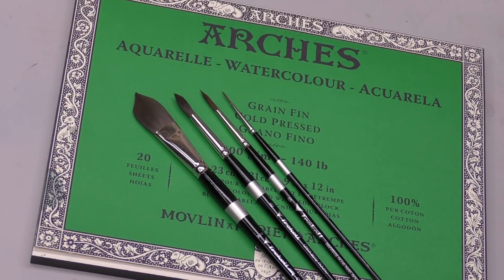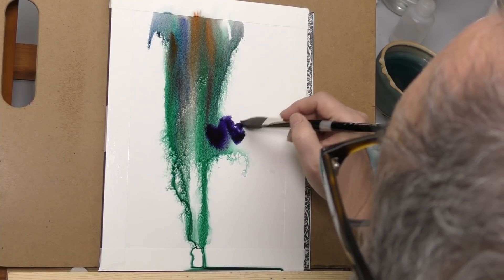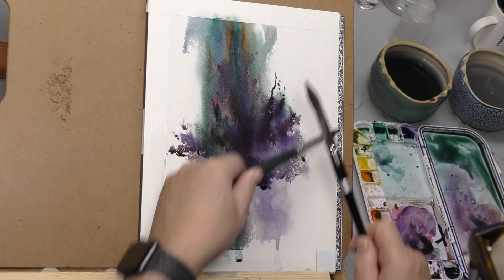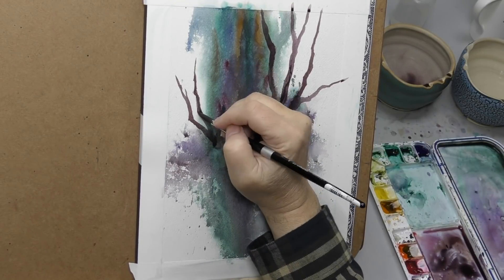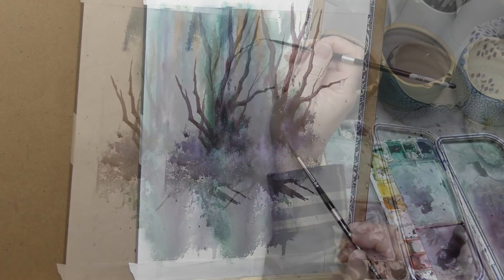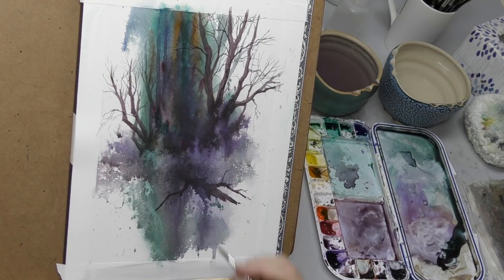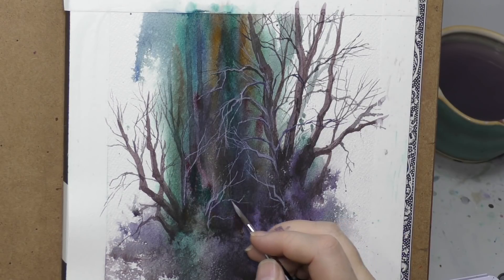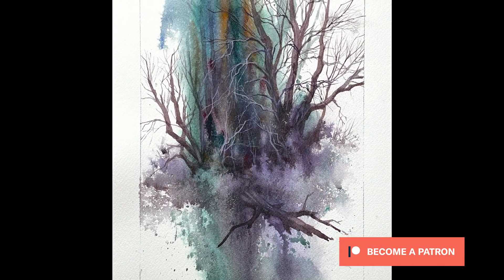Tree Branches Over Dark Backgrounds. Watercolor Landscape.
Elements in a scene sometimes cross over from a light to dark background changing the value relationship. Here's a study on one way to handle tree branch detail as it goes from almost a silhouette to a light valued detail.

White Artist's Tape
Arches 9x12" 140lb Cold Press Watercolor Block
Holbein White Gouache

Trekell Brushes
–Onyx